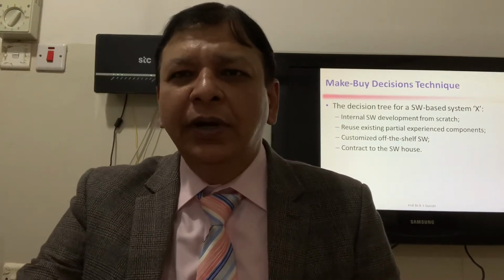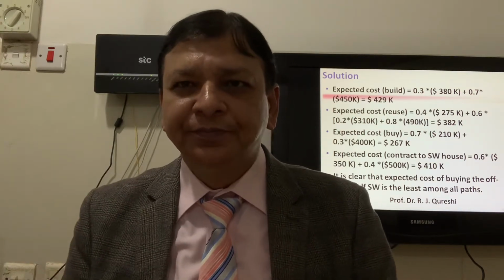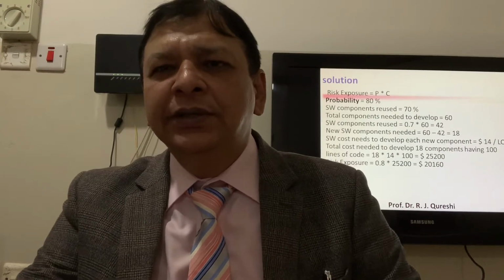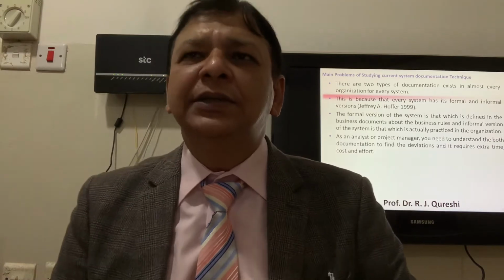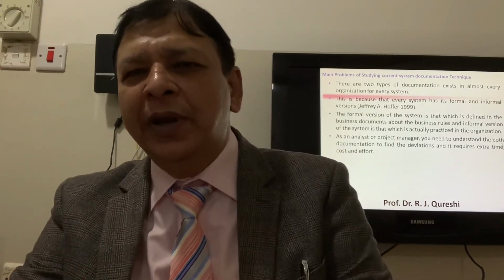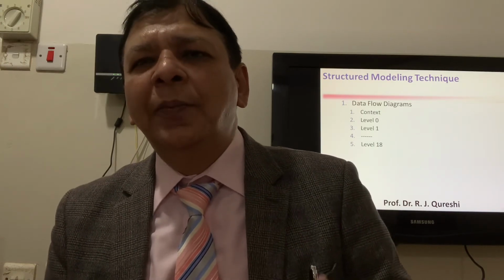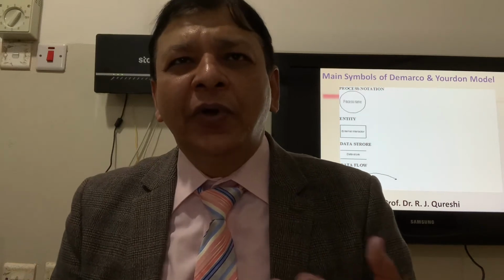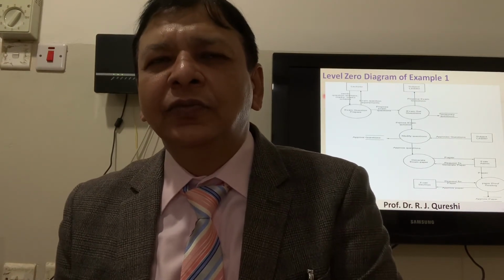Make Buy Decisions, Risk Estimation, Requirements Gathering and Modeling Techniques